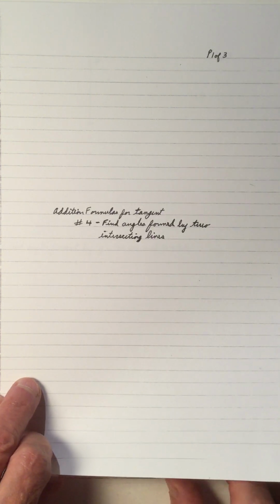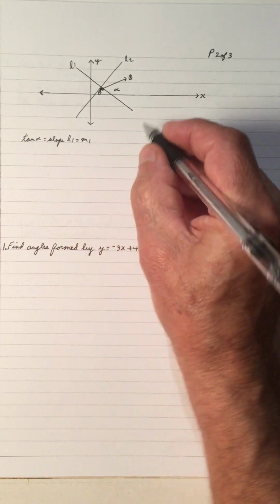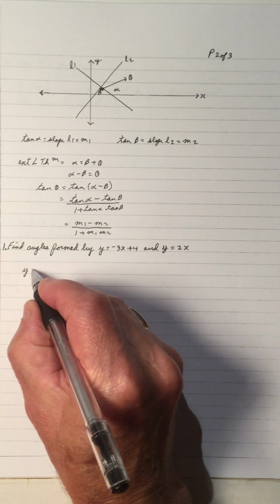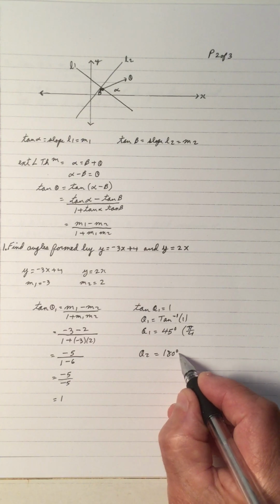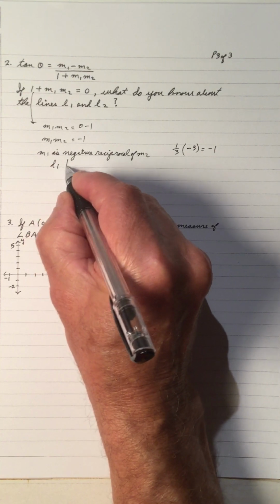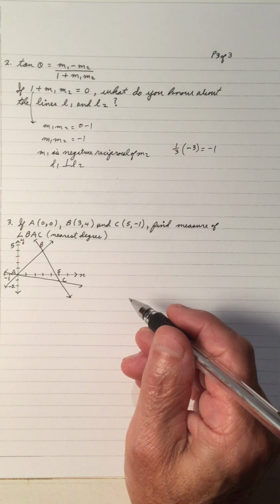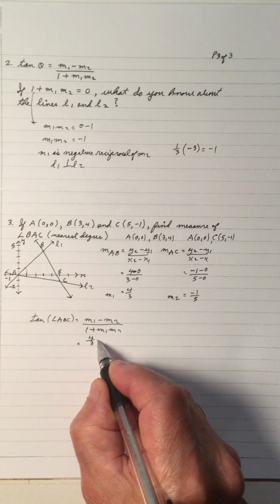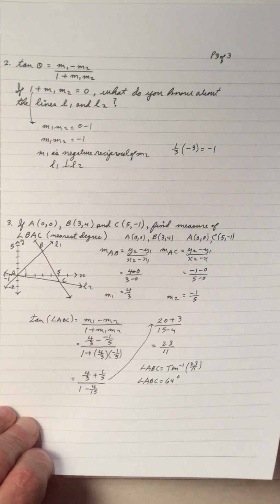Addition Formulas for Tangent - #4 - Find angles formed by two intersecting lines